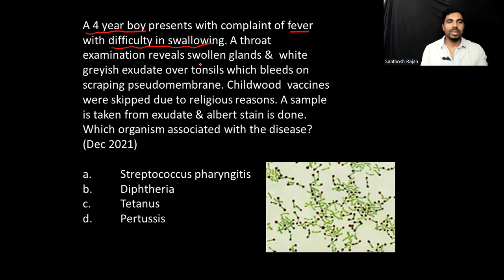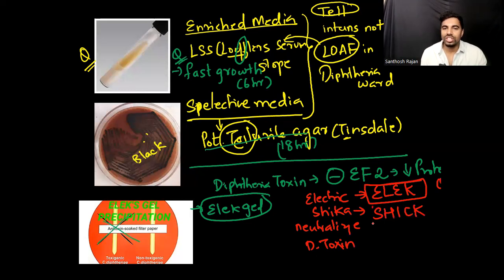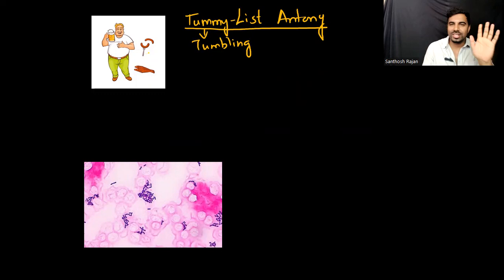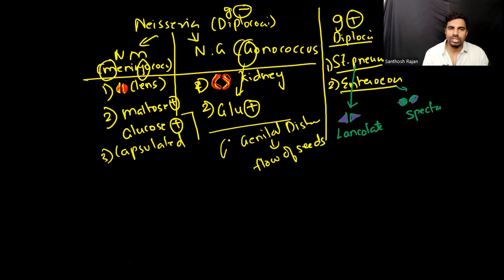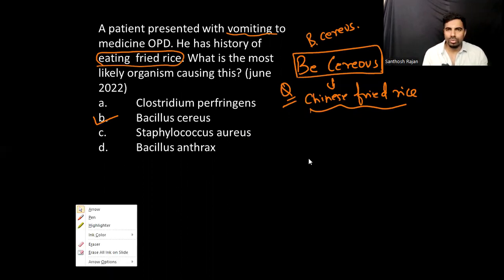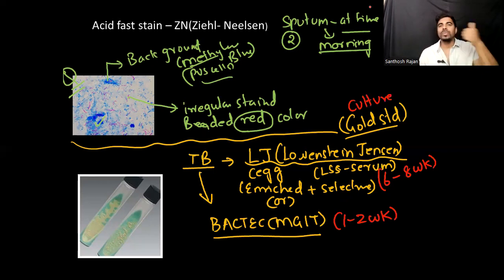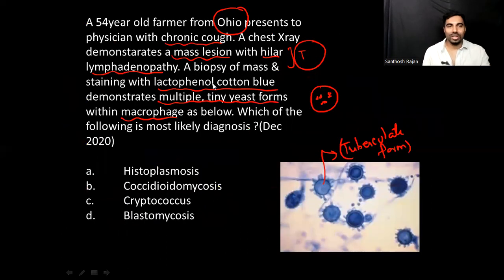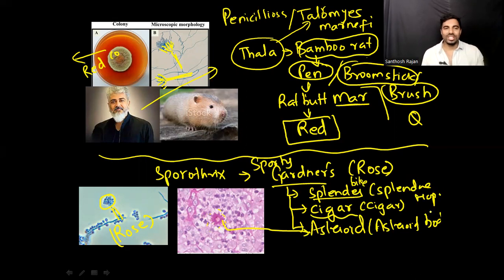FMGE Microbiology last 5 years question revision PART 3 | FMGE 2023 revision| expected questions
description
fmge microbiology
fmge microbiology
recall microbiology
rapid revision
mbbs microbiology
neet 2023
neet microbiology
next microbiology
systemic bacteriology
fmge pictures
repeated microbiology
fmge questions